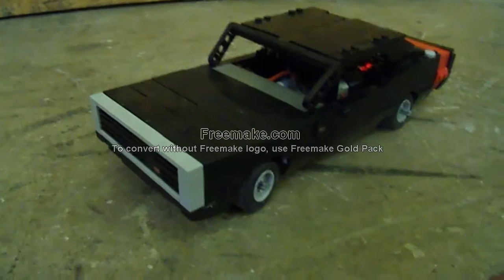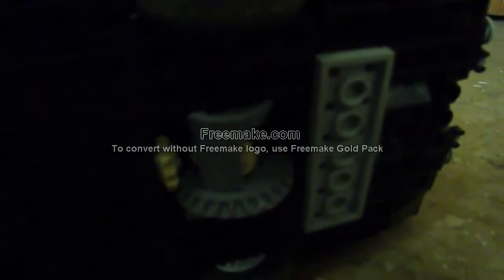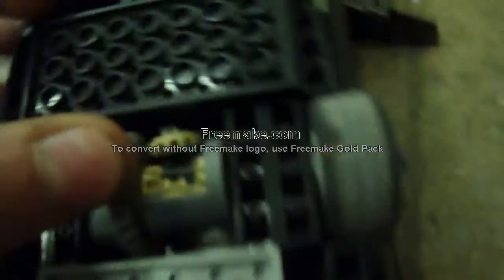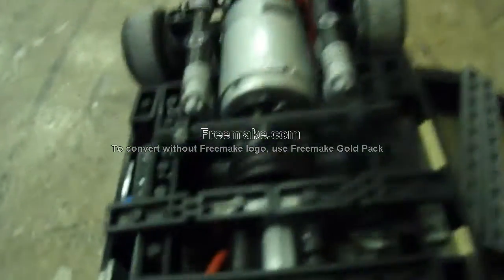Lego Technic 1970 Dodge Charger R/T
This is a model that attempts to merge an attractive System body with powerful quasi-hobby RC components.